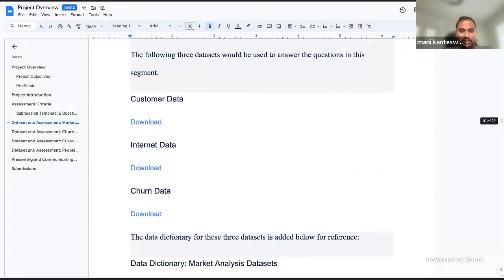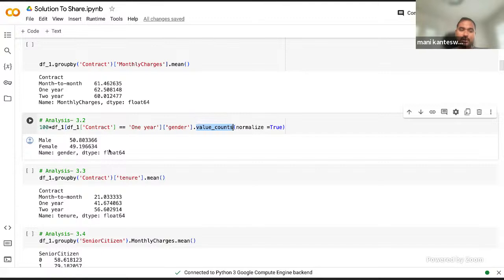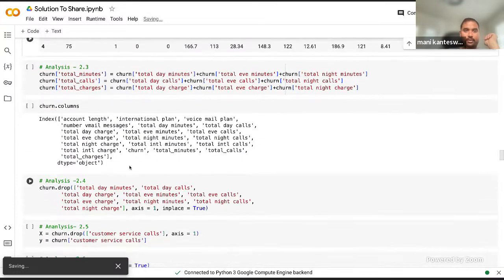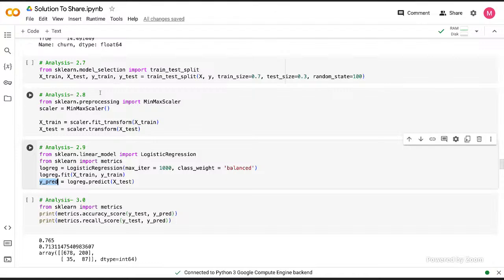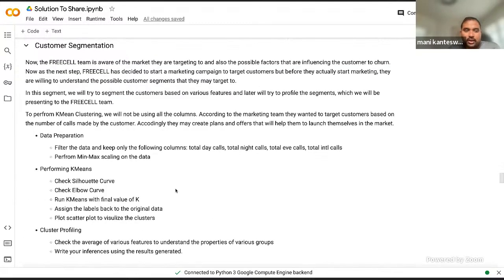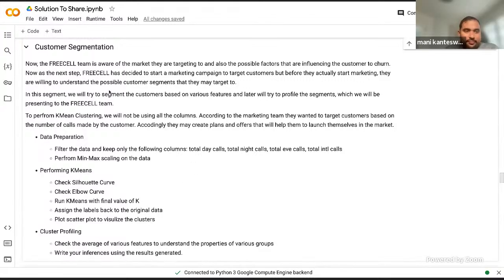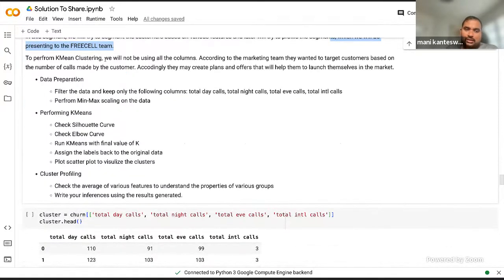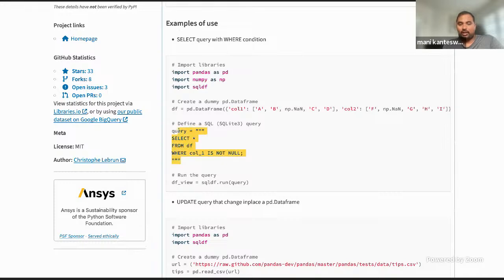Capstone Mini Project | C14 | LS8